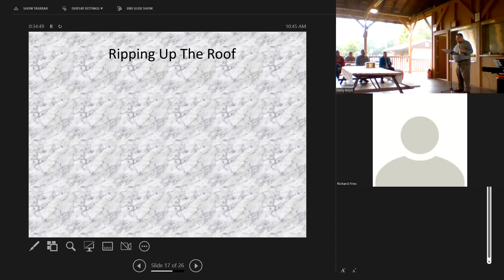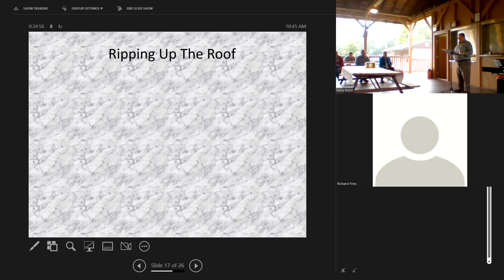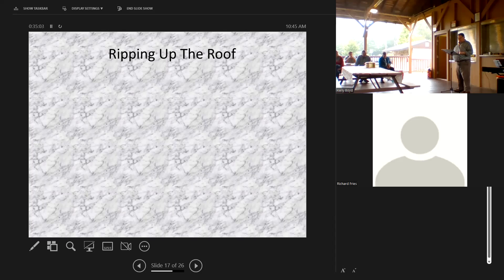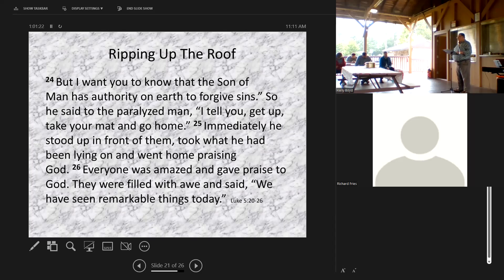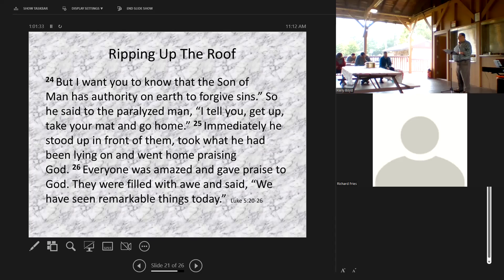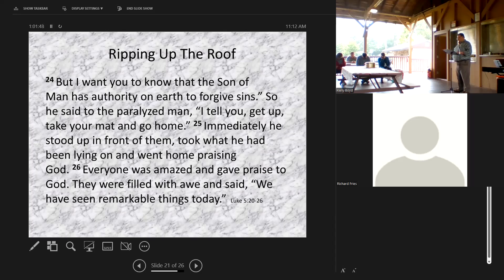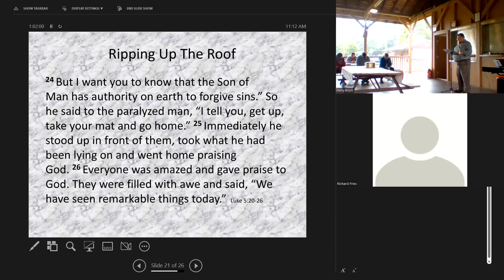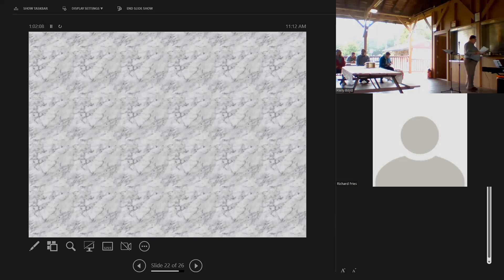Roof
Sometimes it takes action to get people to Jesus.